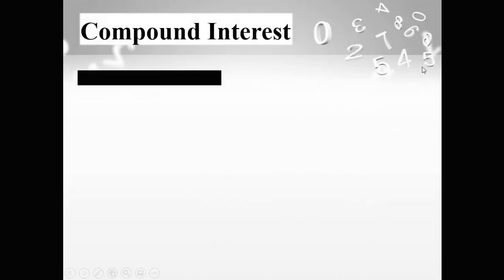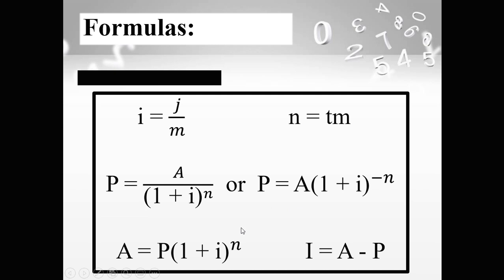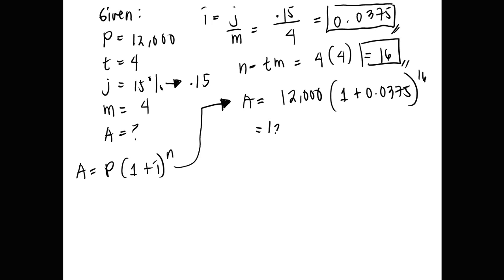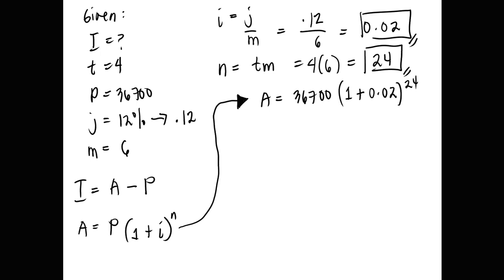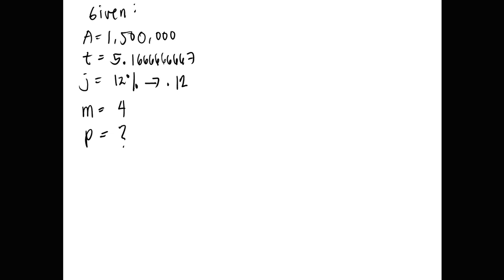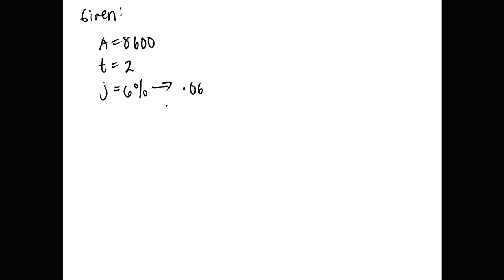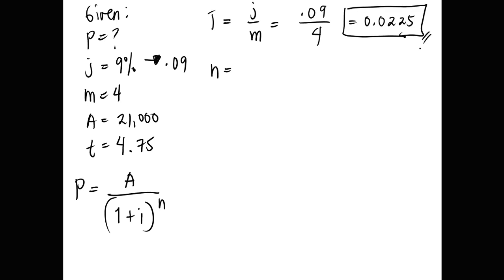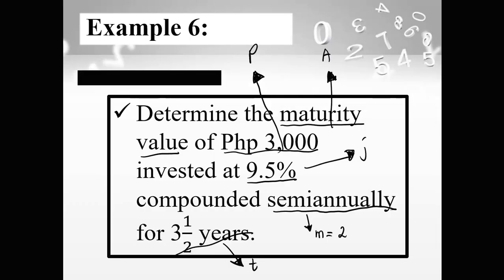Compound Interest || Business Mathematics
|| 2nd Quarter ||
Lesson 3:
Compound Interest